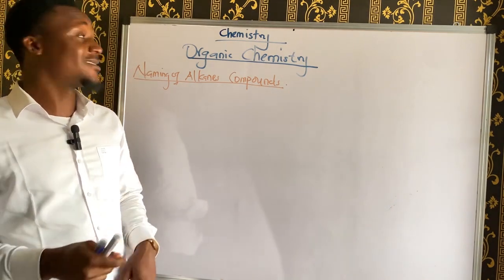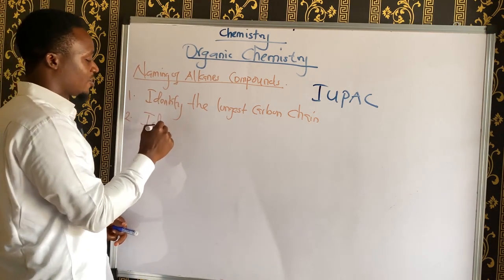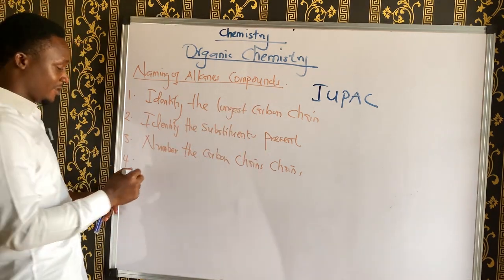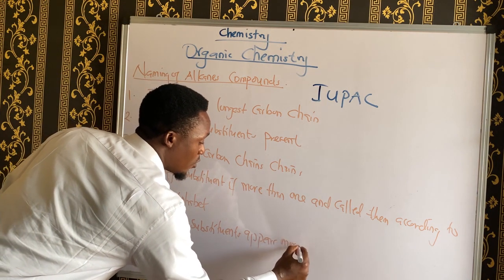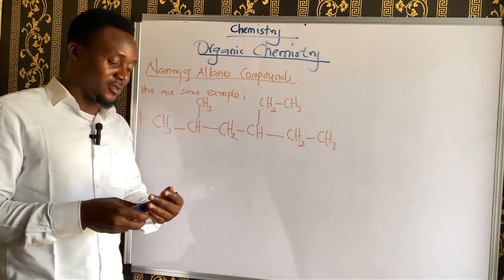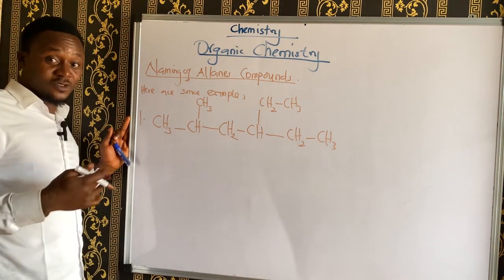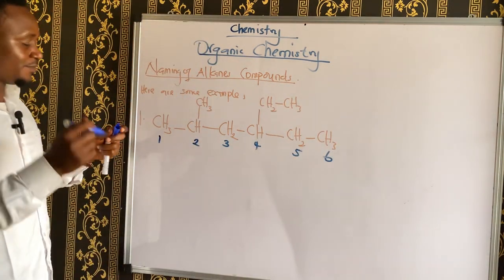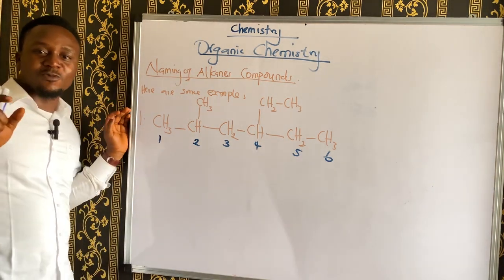CHEMISTRY: how to name alkane compounds (IUPAC RULES)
Chemistry for beginners in english. In this video you will learn the IUPAC naming of alkanes practice and how to apply the IUPAC nomenclature in naming organic compounds involved in organic chemistry